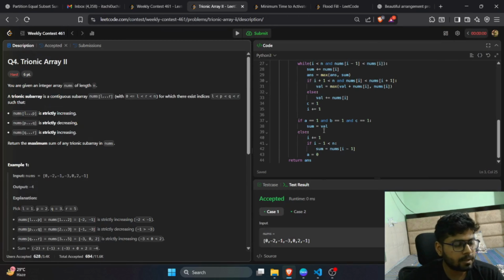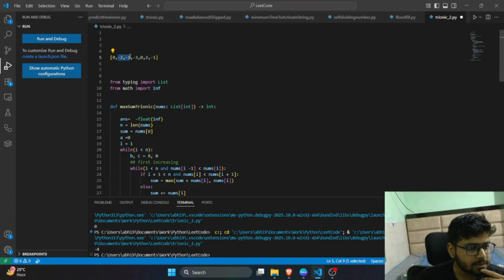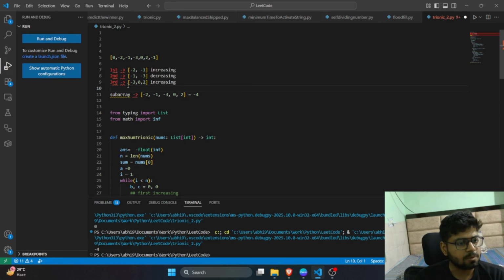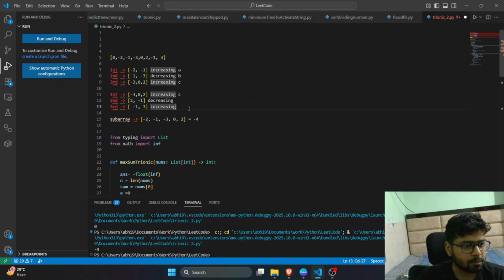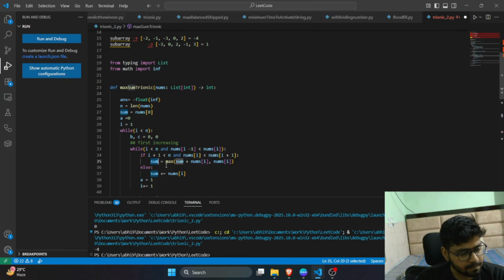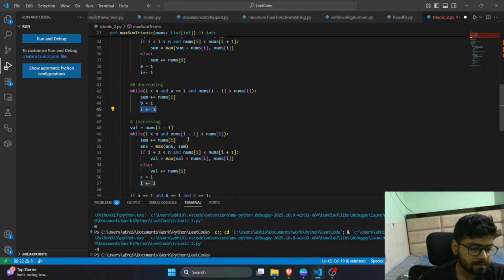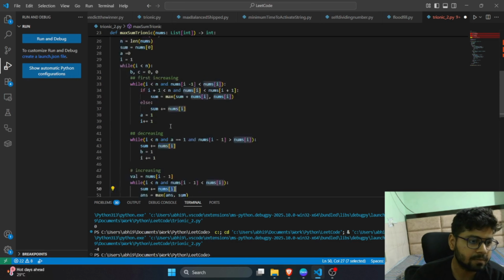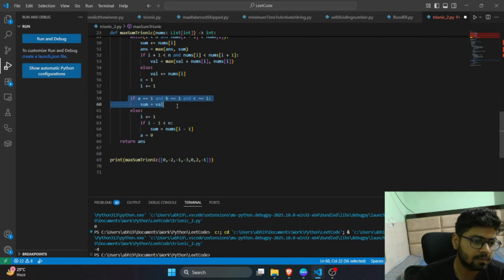Weekly Contest #461 – LeetCode 3640: Trionic Array II Solution Breakdown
🚀 In this video, we solve LeetCode Problem 3640 – Trionic Array II step-by-step.
We’ll break down the problem statement, explain the logic, and implement the solution in a clean and easy-to-understand way. Whether you're preparing for coding interviews or competitive programming contests, this tutorial will help you master this problem and similar ones!

What you'll learn in this video:

Understanding the Trionic Array II problem statement

Step-by-step approach to finding the solution

Optimized coding techniques

Complexity analysis

💻 Code implementation: We’ll write the solution in [your chosen language] with clear explanations.